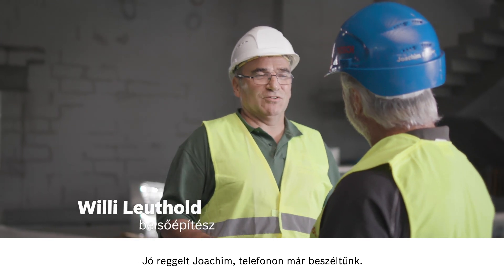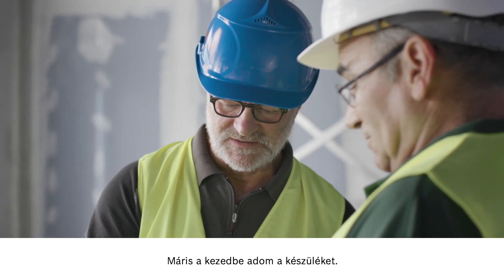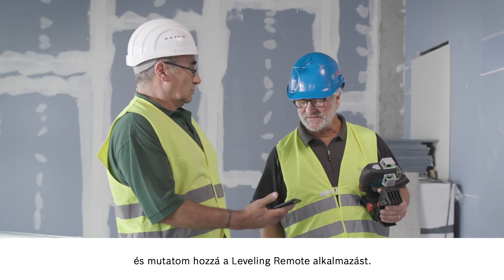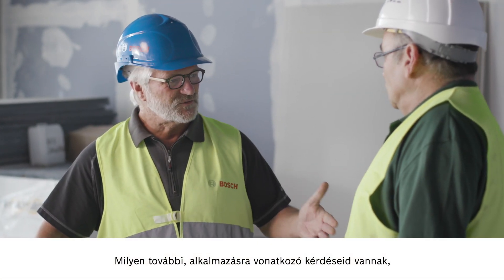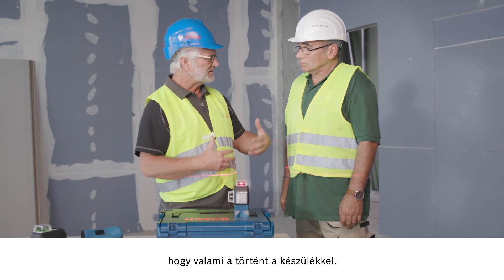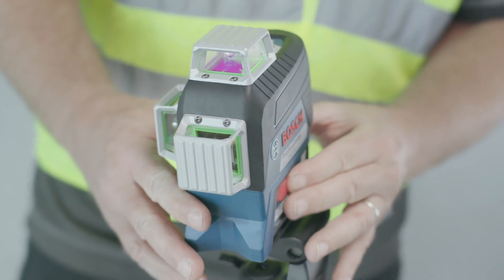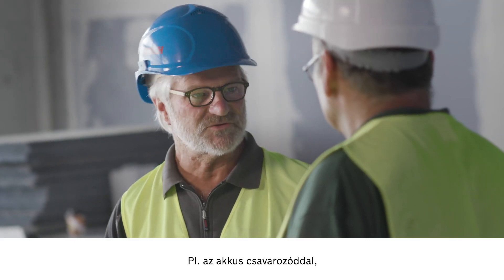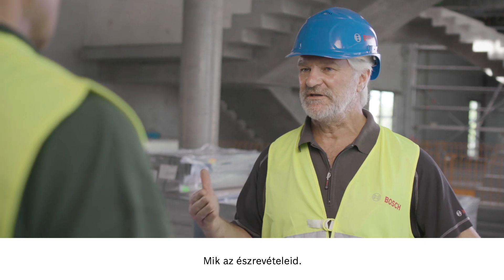A Bosch GLL 3-80 C/CG Professional vonallézer működési területe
A fenti videó bemutatja  a Bosch GLL 3-80 C/CG Professional vonallézer működési területeit. Az új Bosch GLL 3-80 C/CG Professional vonallézer támogat Téged a jobb láthatósággal, legyen szó bármilyen szintező feladatról. Kiválóan alkalmazható a következő feladatok során:
• válaszfalak és mennyezetek telepítése
• csempézés
• bútorok összeállítása
• gipszkartonozás
• a terek felosztása
A mérőműszer Bluetooth® kapcsolattal felügyelhető, amely lehetővé teszi a szerszám gyors összehangolását a nehéz hozzáférési helyeken is, elkerülve a pontatlanságokat az igazítás során.